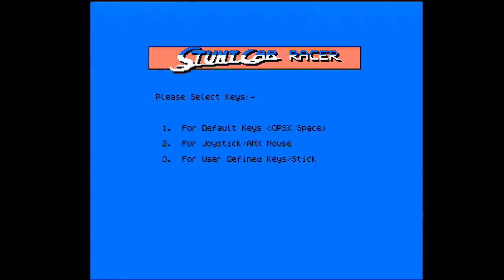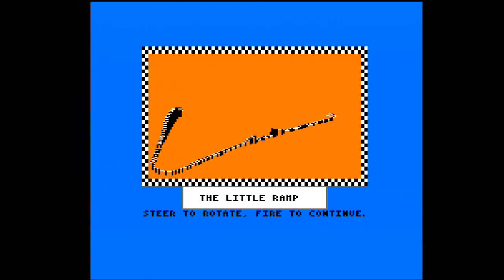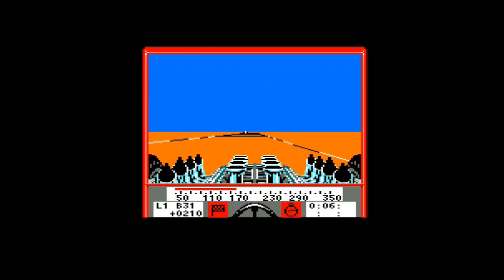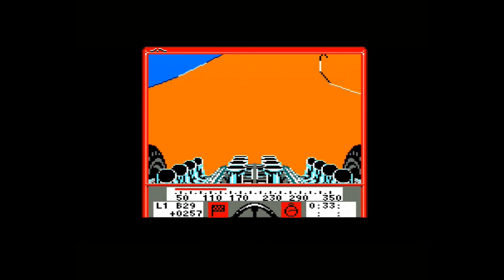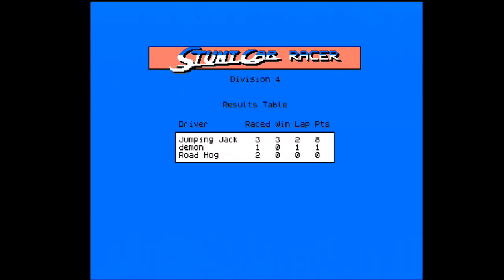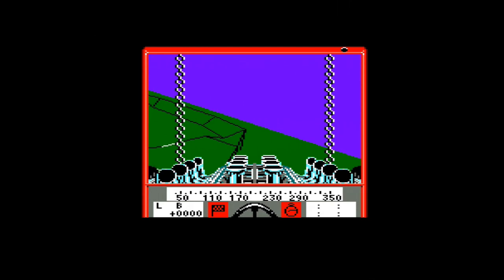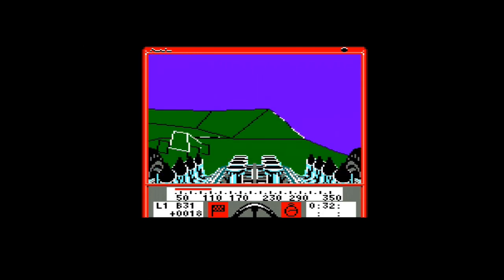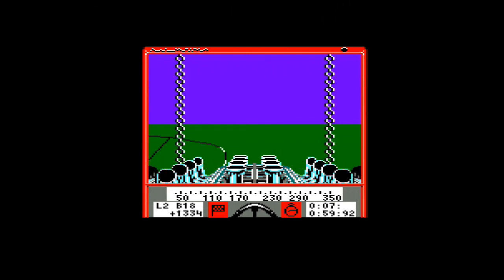Amstrad CPC Games - Stunt Car Racer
I play Stunt Car Racer on my AmstradCPC 6128, a fantastic example of early 3D gaming and it plays really well on the Z80 processor.